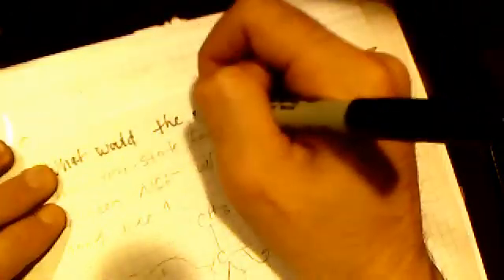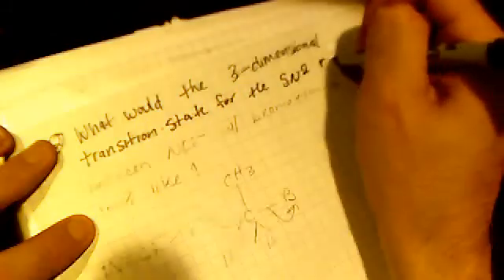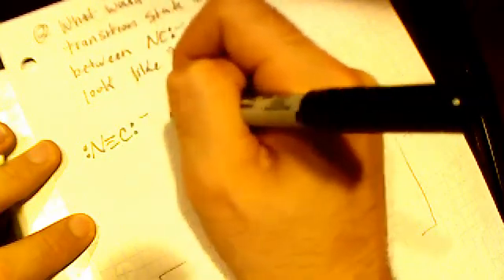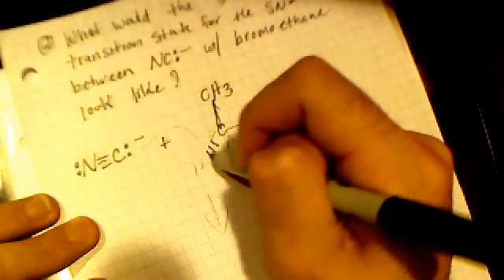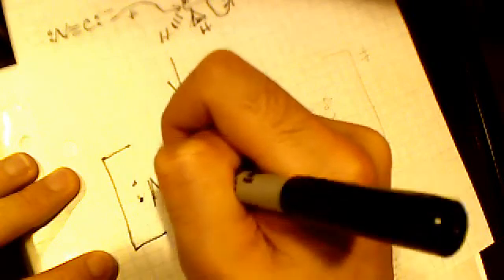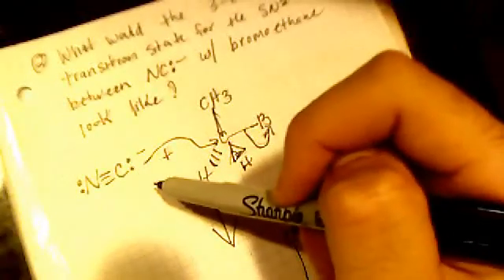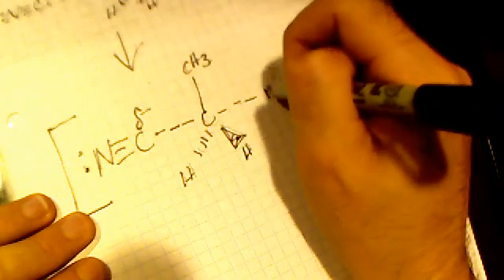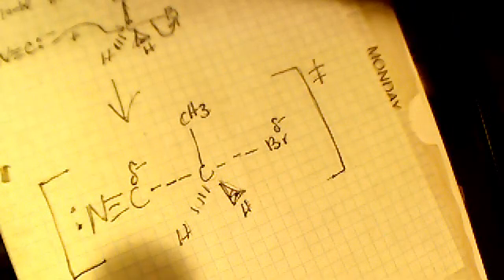Ch6.Q2 - Sn2 Transition State, bromoethane and cyanide anion